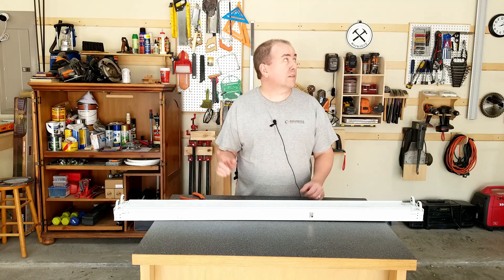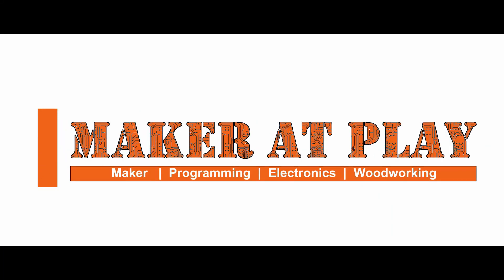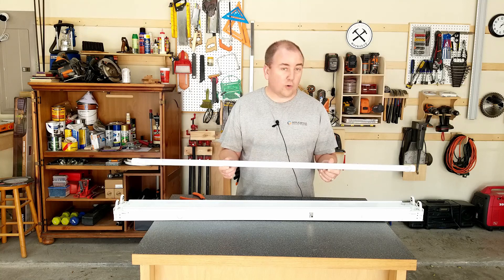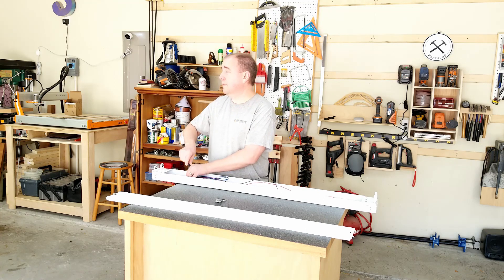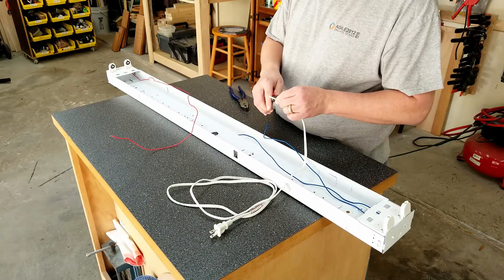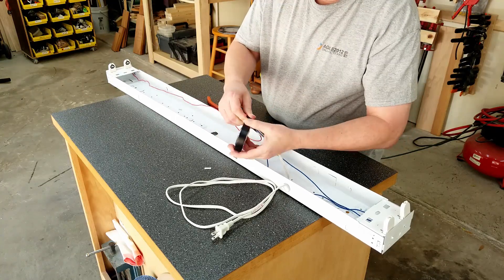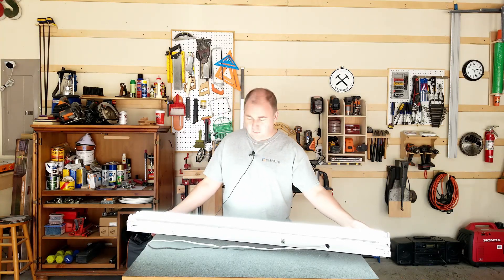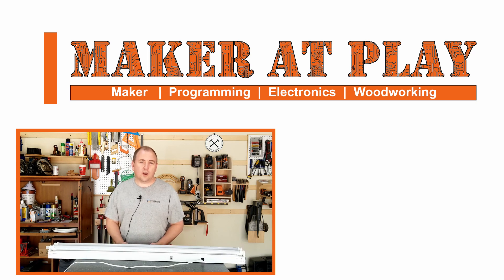Replacing fluorescent lights with LED lights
Replacing fluorescent lights with LED lights by removing the ballast.

Link to the LED lights I used.

Tools used to make my videos:
Mic: Rode Videomic Shotgun microphone with Rycote Lyre Suspension